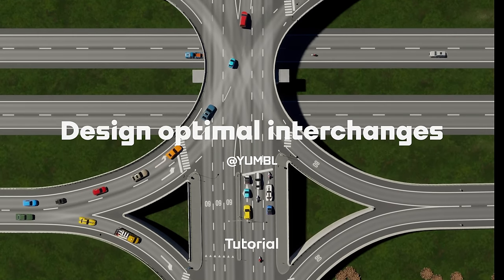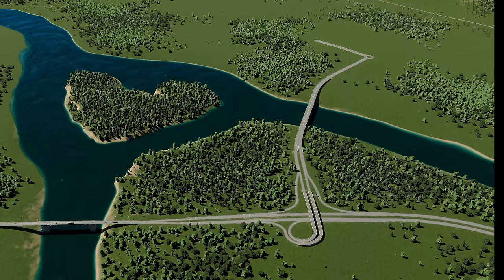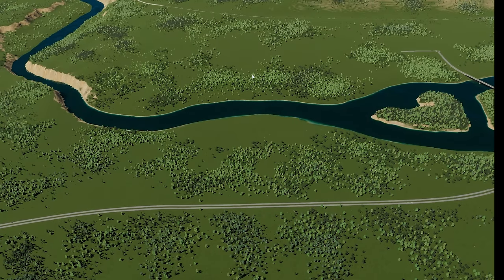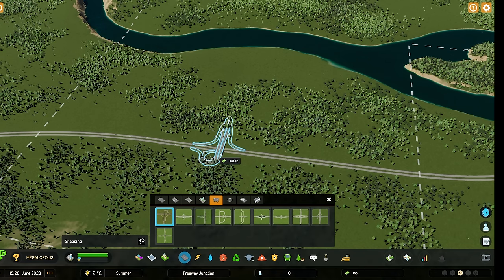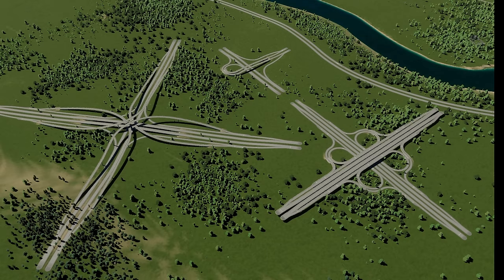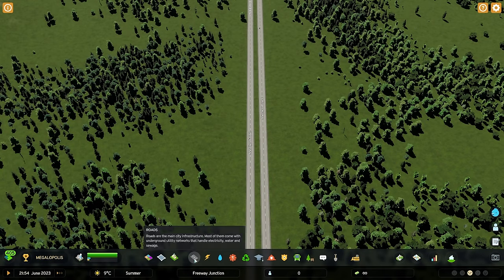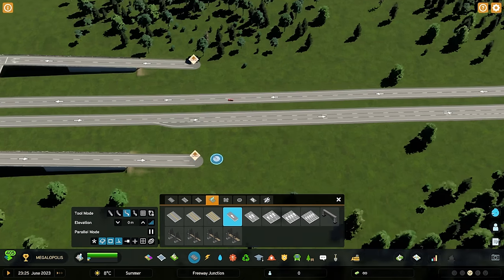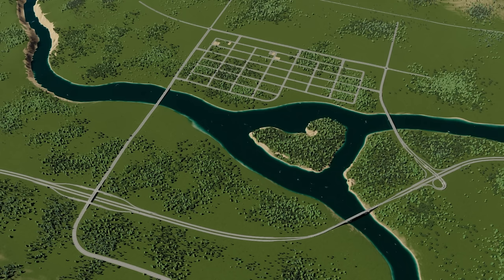How to Design the Best Roads and Interchanges | Inspirational Builds | Cities: Skylines II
Ever wanted to know how to design the best interchange in Cities: Skylines II? @YUMBL has made this great tutorial to inspire you to start designing your own!